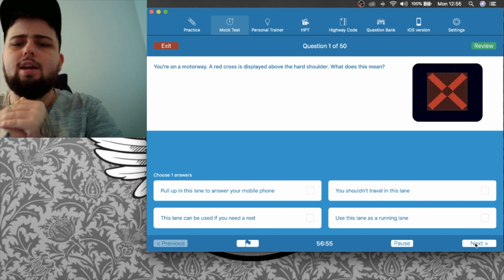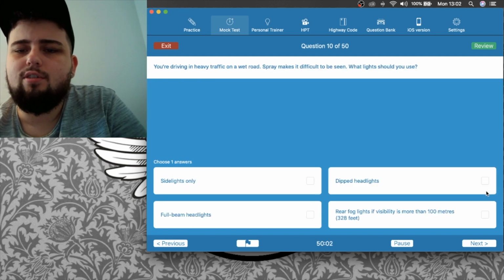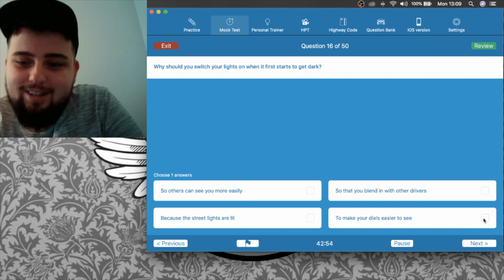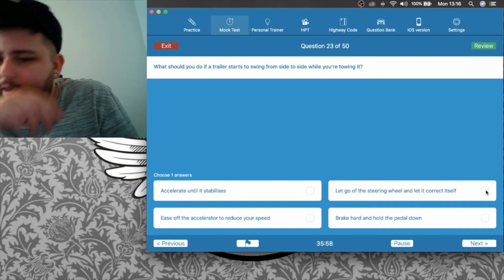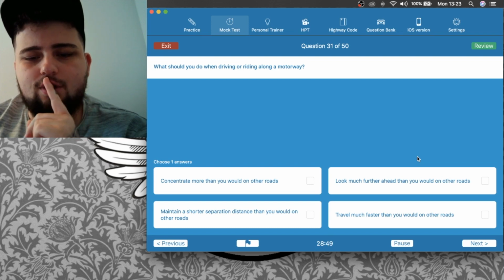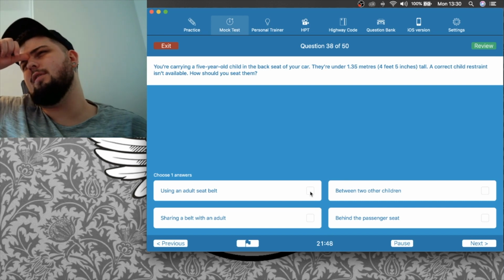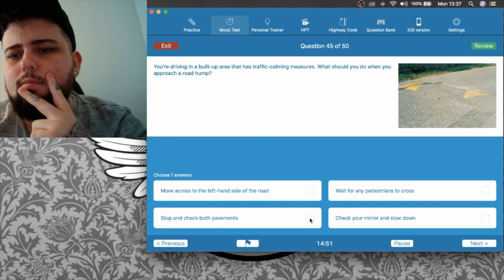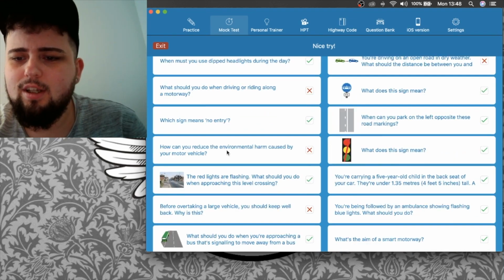Practicing For My Driving Theory Test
Watch me take a practice test! Let me know if you guys are revising for a test and how you're getting on in the comment section below!